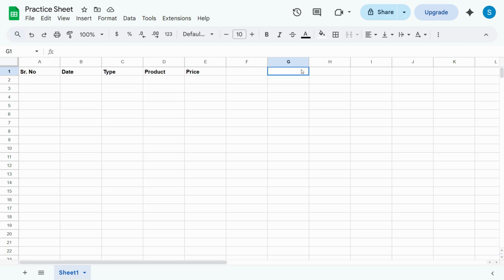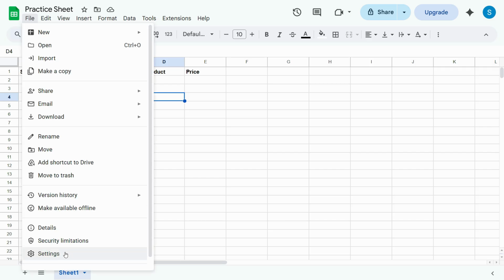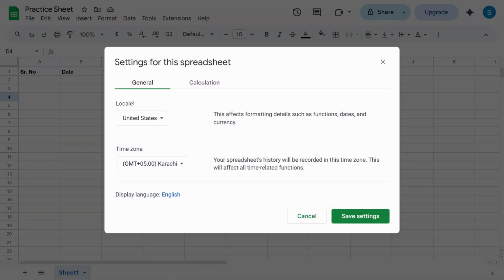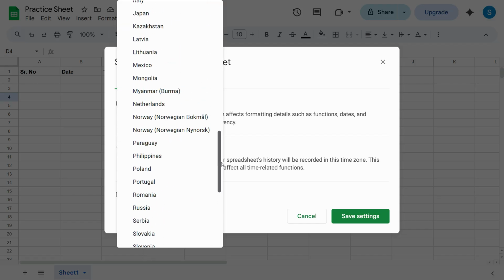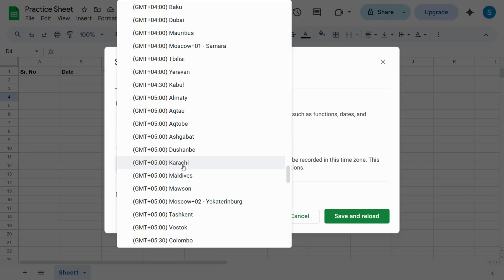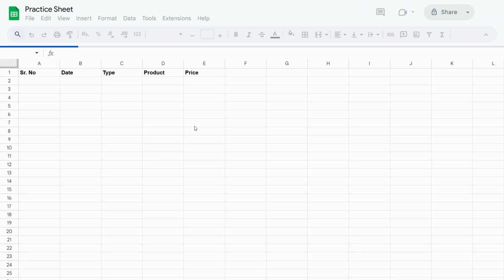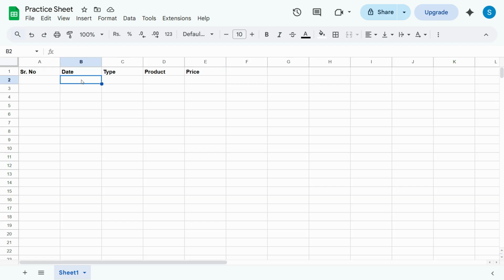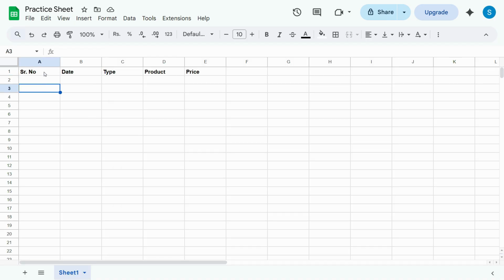How to Fix Date & Currency Format Using Locale Settings in Google Sheets | Step-By-Step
Learn how to fix date and currency formats in Google Sheets using locale settings | Step-by-Step. In this tutorial, you’ll discover how to set the correct locale for your spreadsheet to automatically format dates, times, and currency according to your region. Perfect for beginners and professionals who work with international data.

What you’ll learn:

How to set the correct locale in Google Sheets

How locale affects date, time, and currency formatting

Steps to fix incorrect date or currency displays

Tips for working with spreadsheets for different regions

How to avoid common formatting errors in Sheets

Best practices for consistent spreadsheet formatting